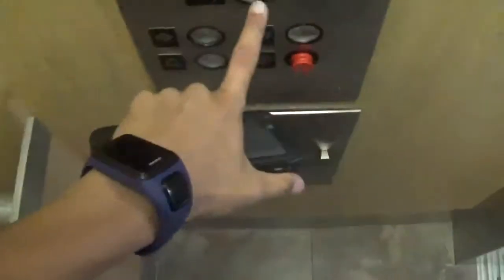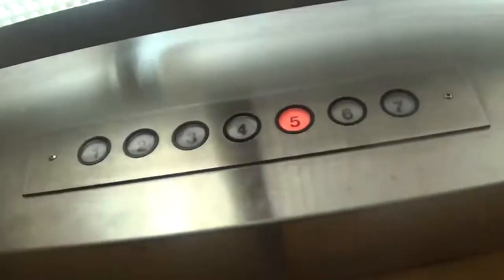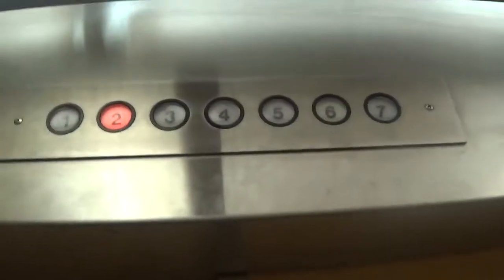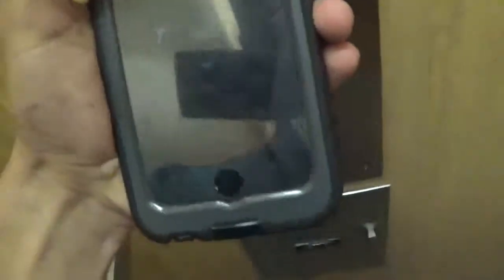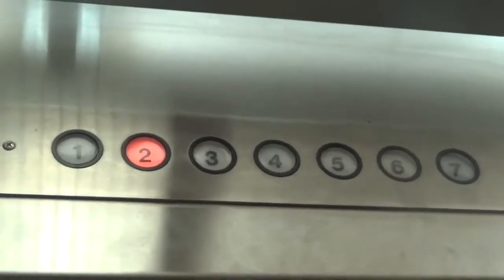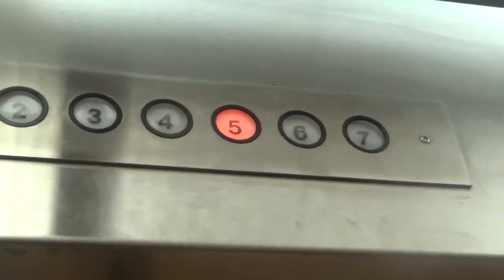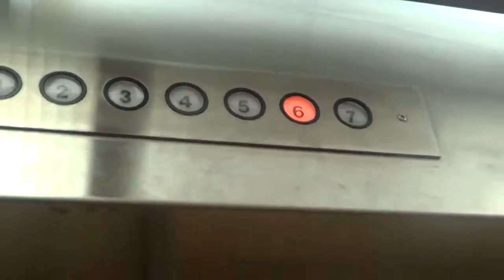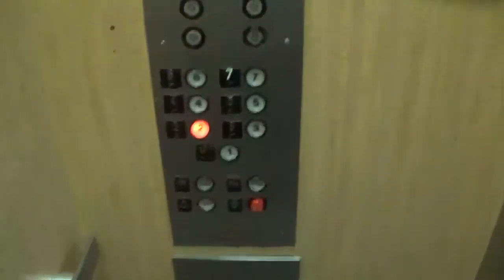Unknown Traction Elevator at Homestead Beach Hotel Ocean City, NJ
Filmed 7/26/17
This is a very small elevator with a capacity of only 1200 at this old hotel. The hotel was built in 1928 and was renovated in 1997. I'm not sure if this elevator is original or not but it does seem like it could be vintage but modernized due to the small cab and the interior looks older. I' Not sure what this would have been originally but I could see it being Westinghouse Black button or Otis. It may have even been gated if from 1928! I'm assuming the Epco Circleline was put on in 1997 when the hotel had a renovation, but I don't know what company modded it either. American Elevators has also filmed this elevator.